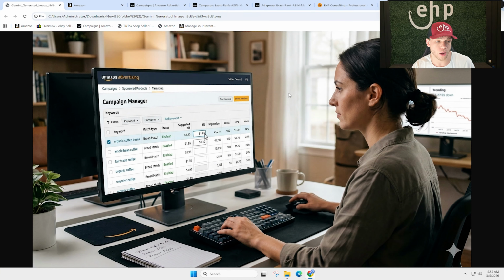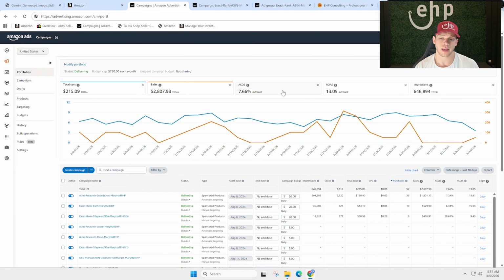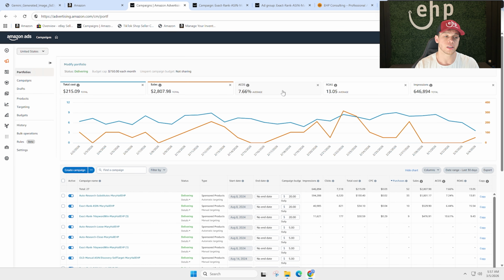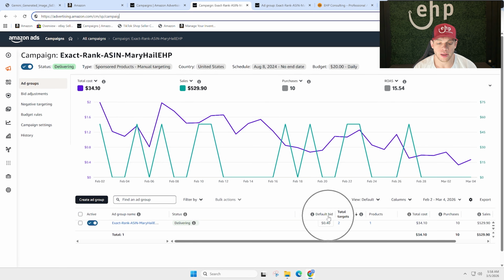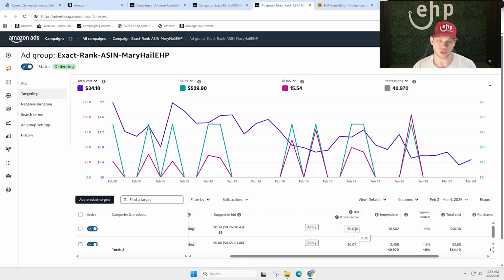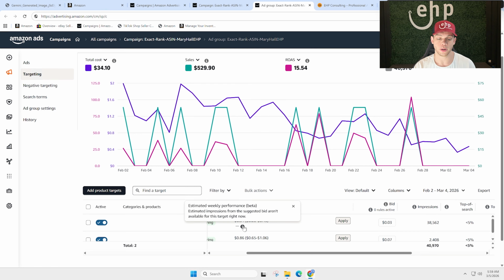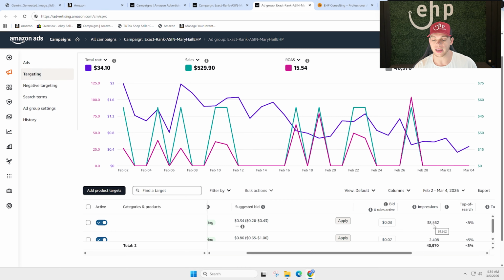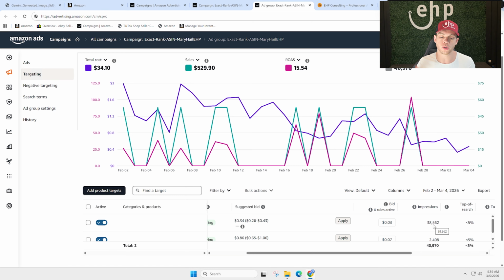How To Lower Cost Per Click CPC on Amazon Seller Central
Are your Amazon ads costing more per click than they should?
If your Amazon Sponsored Product campaigns are eating into your profits, understanding how to lower your Cost Per Click (CPC) is essential. In this step-by-step guide, we break down strategies to optimize bids, improve keyword targeting, and refine ad placement. You’ll learn how to reduce wasted ad spend, get more clicks for your budget, and increase your overall return on ad spend (ROAS). Stop overspending on ads and start driving profitable traffic today.
📌 Key Takeaways from this Video:
✅ Learn strategies to lower CPC on Amazon Seller Central
✅ Discover how to optimize keyword targeting for cost efficiency
✅ Understand bid adjustments and placement strategies
✅ Reduce wasted ad spend and boost ad performance
✅ Use Amazon tools to monitor and adjust campaigns effectively
✅ Identify underperforming keywords and make data-driven decisions
✅ Improve ROAS without increasing your advertising budget
✅ Learn how to scale profitable campaigns while keeping CPC low
💡 Pro Tips:
✅ Start by analyzing your current CPC and campaign performance
✅ Focus on long-tail keywords to reduce competition and costs
✅ Use negative keywords to filter out irrelevant clicks
✅ Test different bid strategies and placements to find optimal results
✅ Continuously monitor and tweak campaigns for maximum efficiency
By the end of this video, you’ll have a clear plan to reduce CPC, make every ad dollar count, and maximize profitability for your Amazon business.

0:00 - The secret to lowering your Amazon CPC
0:28 - Navigating to the Amazon Campaign Manager
0:51 - How to adjust bids in the Target settings
1:04 - Suggested bids vs actual cost per click
1:50 - The "Turtle Pace" strategy for lowering bids
2:07 - Maintaining low-cost ads in the Amazon algorithm
2:34 - Scaling your business with $0.02 clicks